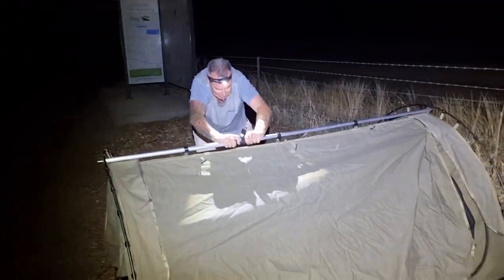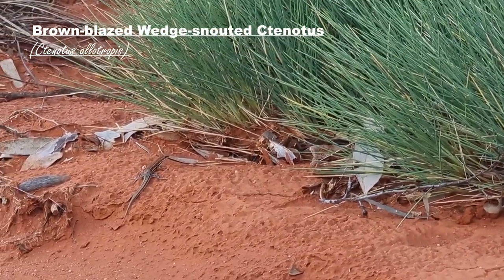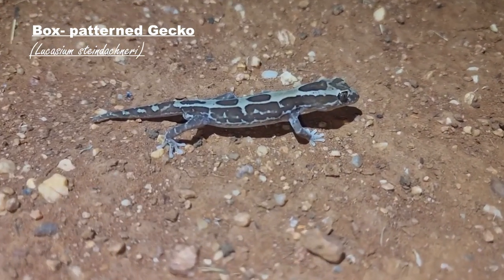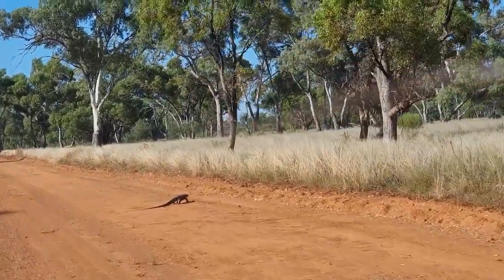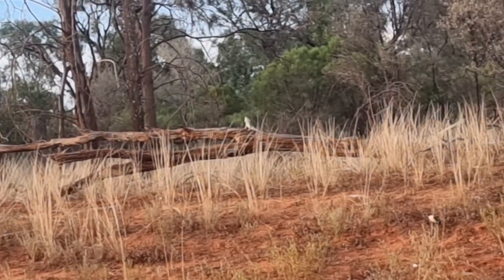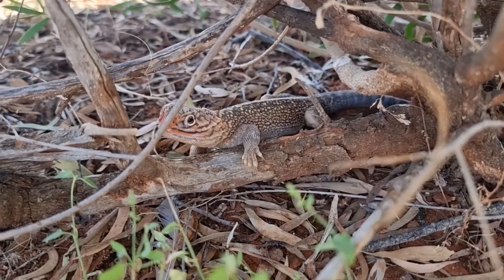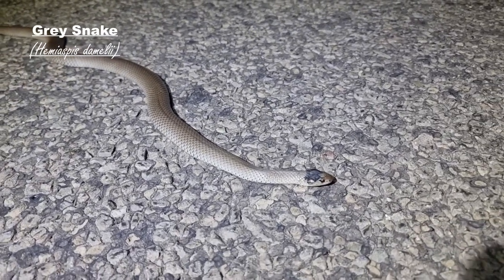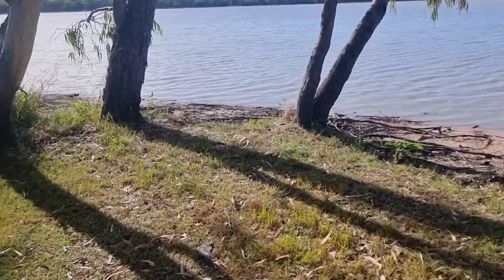Herping in the Extreme Heat in Western NSW! Geckos, Dragons, Snakes and Much More Found!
Join us as we complete a massive loop of Western NSW, Battling the heat, searching for an array of Australian reptiles.

Track: Angles
  Song: Waves
Music composed and recorded by Oak Studios.